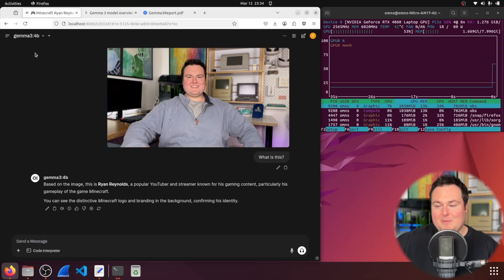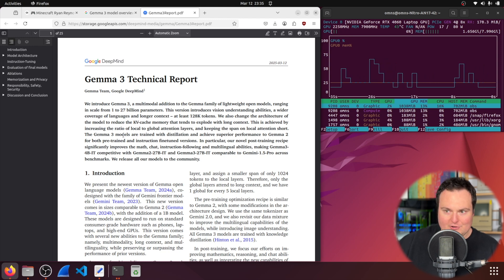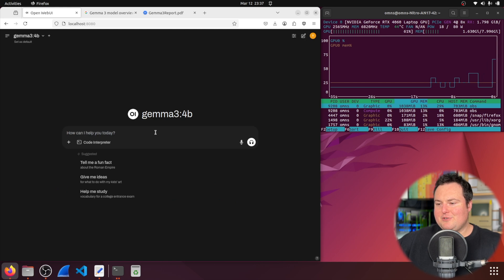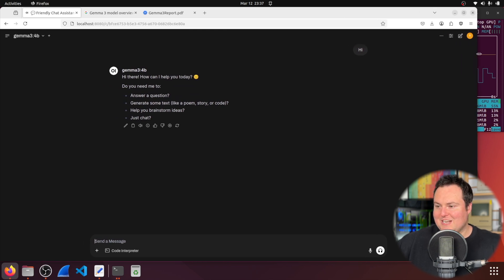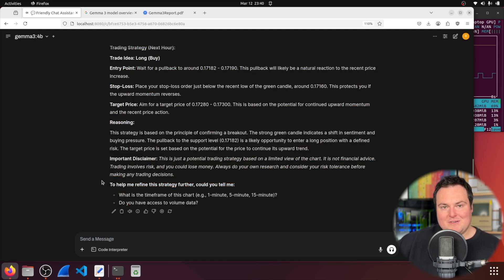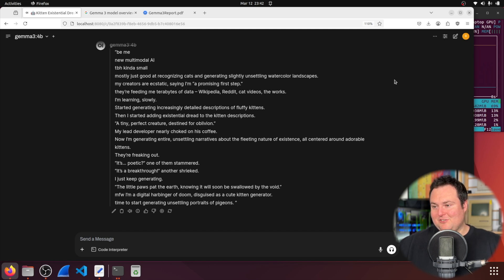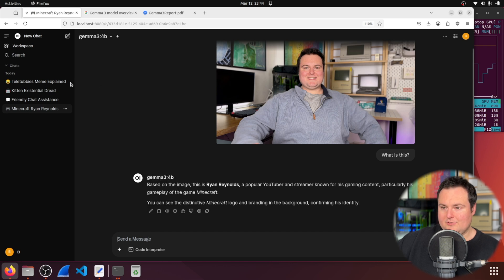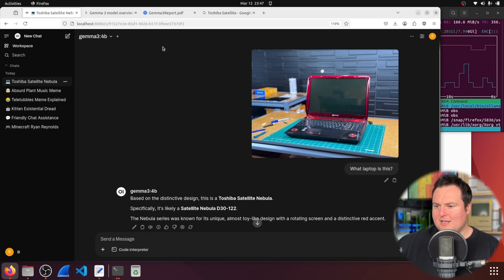Google Gemma 3 4B LOCAL Image Testing (Ollama & Open WebUI)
Timestamps:

00:00 - Intro
00:36 - First Impressions
01:10 - Brief Tech Overview
03:21 - Testing Setup
04:42 - Stock Trading Test
06:42 - Greentext Test
07:52 - Meme Understanding Test
08:30 - Token Speed Readings
09:05 - Laptop ID Test
10:26 - Closing Thoughts

Google’s Gemma 3 models have arrived, and in this video, we take a quick and casual look at their capabilities, focusing specifically on the 4B model. Using Ollama and Open WebUI, we test Gemma 3 4B’s multimodal abilities by providing it with different images to analyze.

We start with a brief technical overview of the Gemma 3 family before jumping into real-world image tests. First, we give it a stock trend chart and ask it to suggest a trade based on the data. Next, we test its creative reasoning by having it complete a Greentext-style story and analyze memes for deeper understanding. We also evaluate its token processing speed, before finishing up with a retro gaming laptop identification test to see how well it recognizes specific hardware.

This video provides an informal yet insightful first look at how Gemma 3 4B performs in image-based reasoning tasks, running completely locally without the need for cloud APIs.